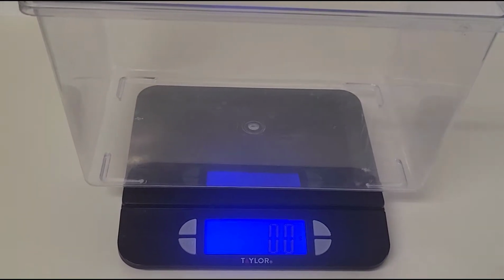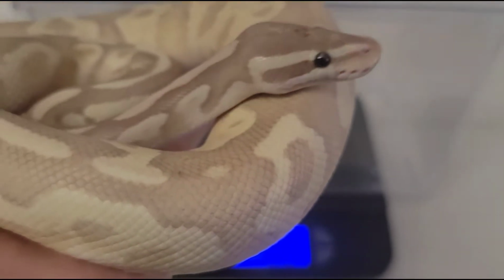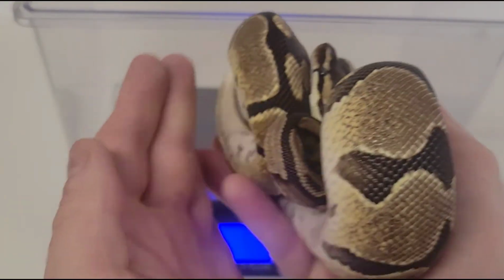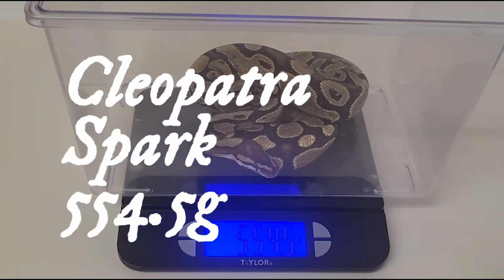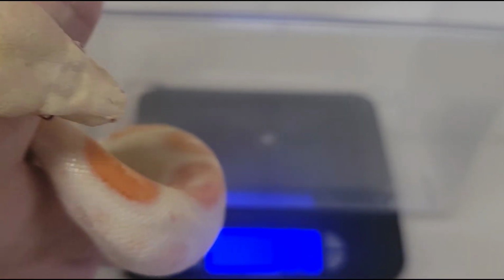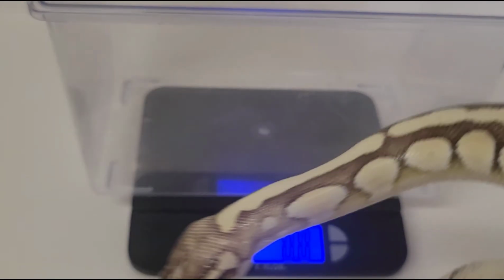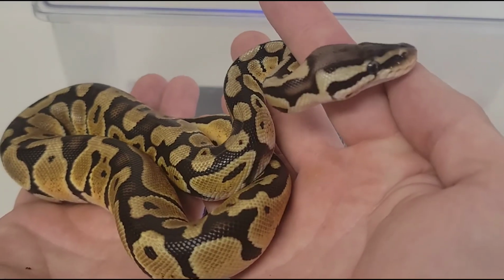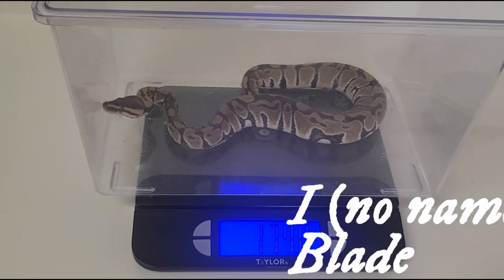FULL COLLECTION Weigh In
I weigh my full collection of snakes!